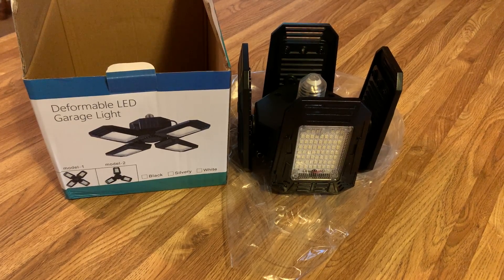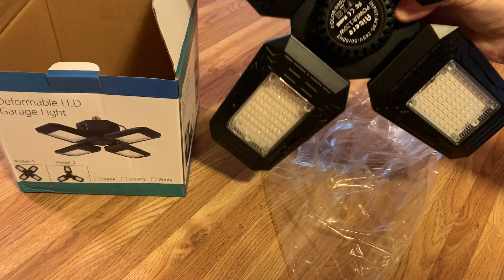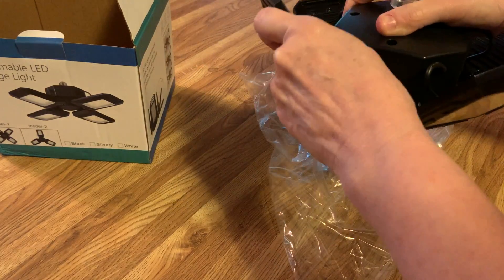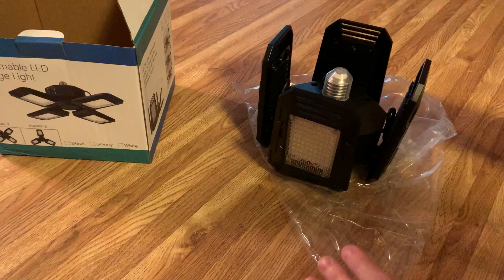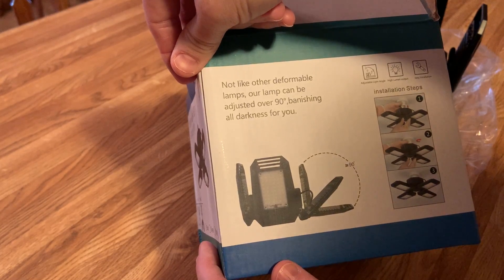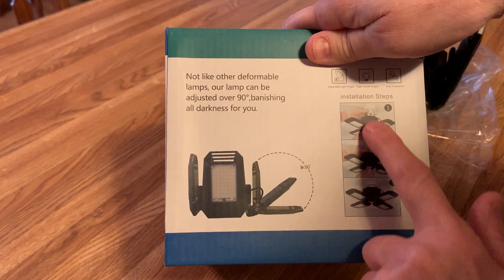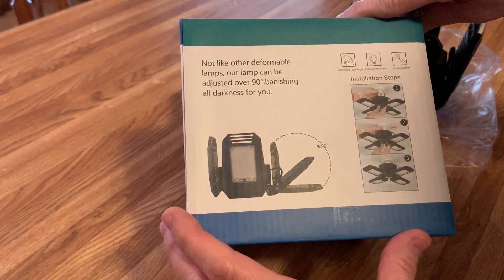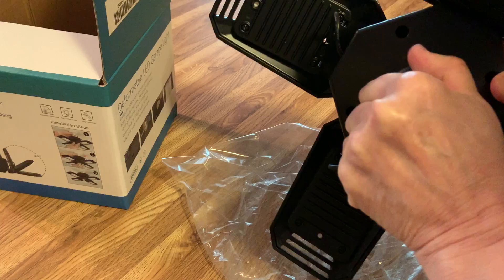Aitere CKD101 Folding Garage Light review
This light is exactly what I wanted with the ability to point the 4 arms in different areas. It is well made and simple and easy to install and use. It comes with a one-year warranty. There is a user manual included with the light, I mentioned in the video there was no info with it but after checking the box again I found it had rolled up into a small scroll and tucked in a corner of the box, the manual is 8" x 5 1/2" folded in half with good information on it. Please note that this light is ONLY for inside, so my original plans of using it my carport won't work. Instead, it will be good for my barn so we will be able to easily see when we are working on the farm equipment. You can see more information on the Amazon listing

The safety precautions mention:
 - do not start the light close and a long time
- do not touch the LED panel after long time in 5 minutes, the surface area is extremely hot
 - Outdoor use is not allowed, due to the lamp holder not be waterproof.
The wording is not written by someone who is totally familiar with English but its understandable.